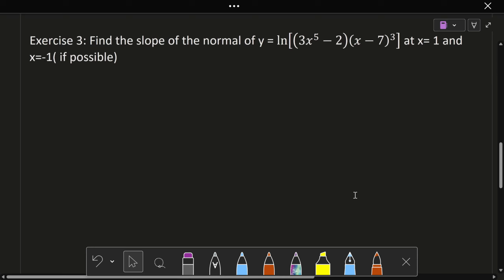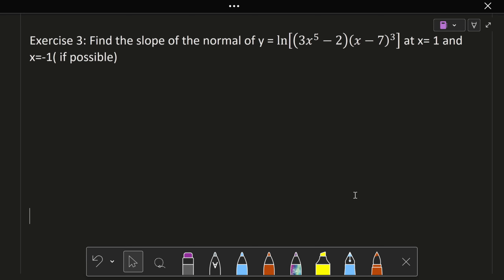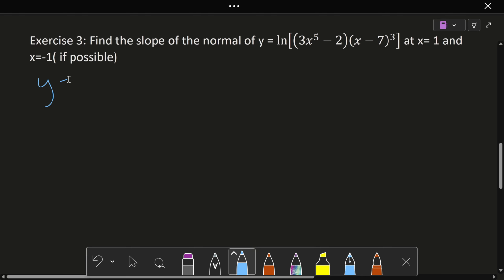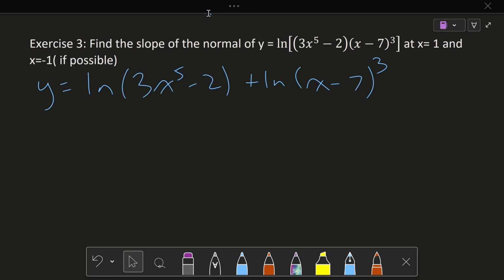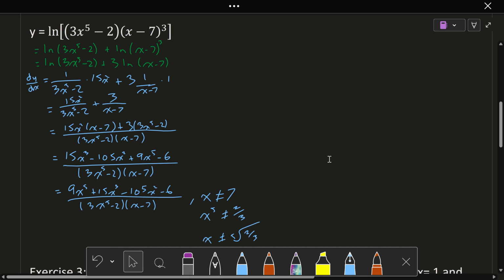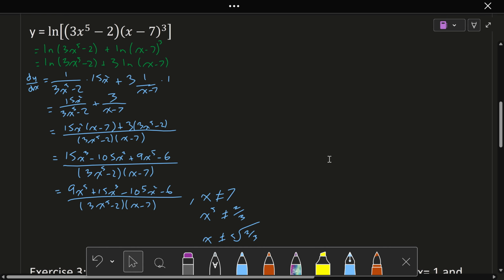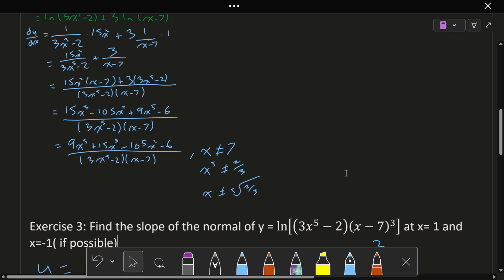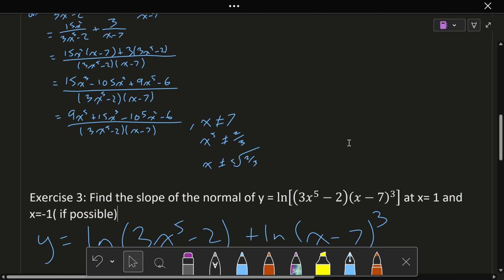308 consolidation part 3